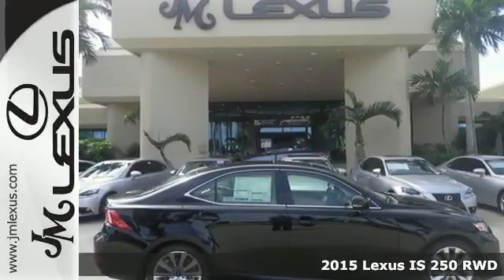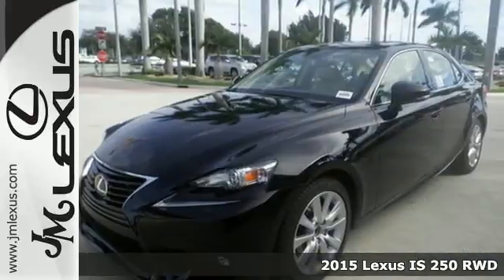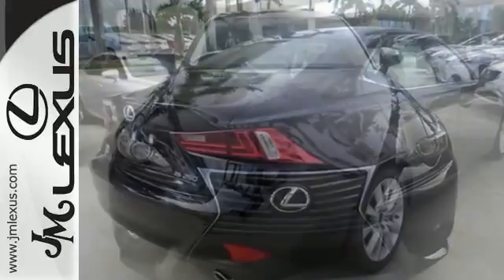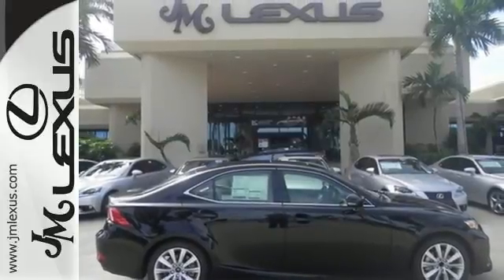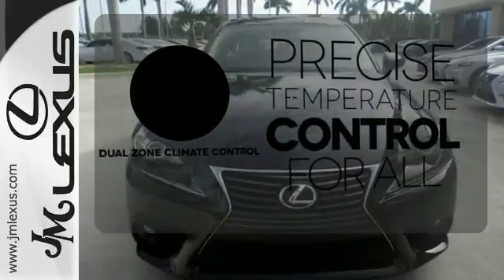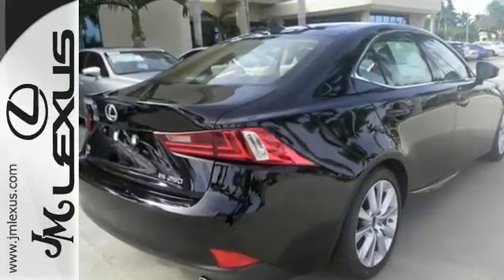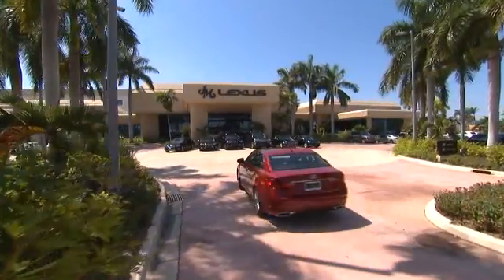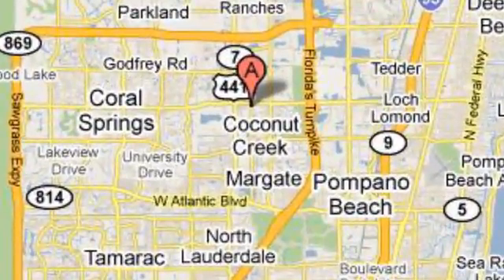New 2015 Lexus IS 250 RWD Margate FL Ft-Lauderdale, FL #53046 - SOLD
Year: 2015
Make: Lexus
Model: IS 250 RWD
Trim: 4DR AUTO TRANS
Engine: 2.5L V6
Transmission: Automatic 6-Speed
Color: Obsidian
Interior: Parchment NuLuxe Illustrious Piano Black Trim
Stock #: 53046
VIN: JTHBF1D2XF5057616
You are currently viewing a new 2015 Lexus IS 250 RWD with JM Lexus the #1 Volume Lexus Dealer since 1992! Thank you for your interest. We look forward to working with you. Stock #: 53046 Exterior: Obsidian Interior: Parchment NuLuxe Illustrious Piano Black Trim Trim: 4DR AUTO TRANS JM Lexus 5350 West Sample Rd Margate FL 33073

Address:
5350 W Sample Rd